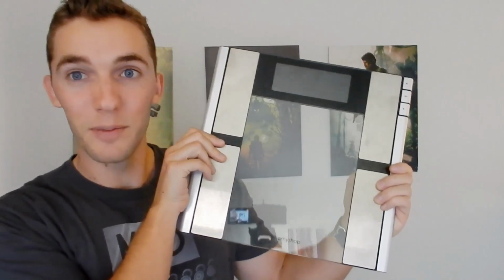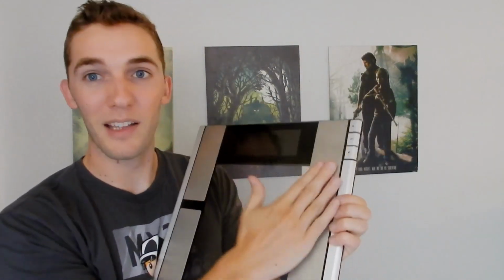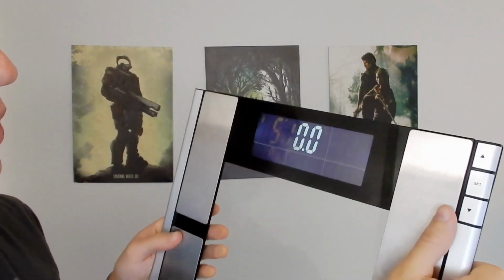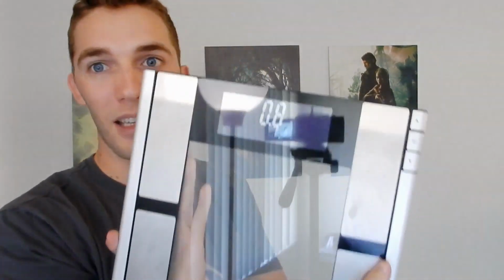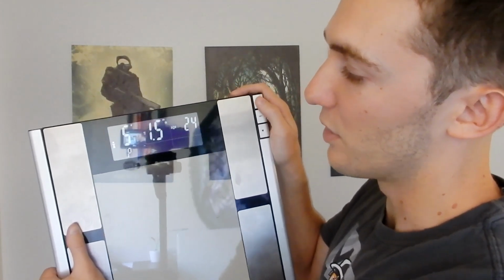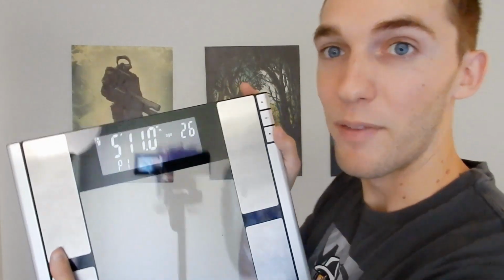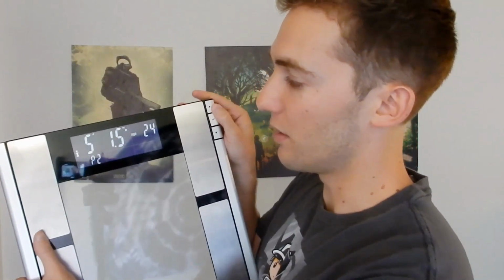Digital Body Analyzer Scale Review - Full Body Information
Digital Body Analyzer Scale

Here is a product I bought after watching Vitruvian Physique's YouTube Channel. While it is a great scale, a lot of the other information seems a bit off. Take a look at the video for my full review.

I want to spread real value content to you instead of gimmicks and get fit quit schemes. They are everywhere! Instead, let's learn what really works, and works for the rest of your life.

Stop looking for the fast result, and instead, build your base, get healthy, and then the results come like wildfire! Join me and learn the real truth about fitness.